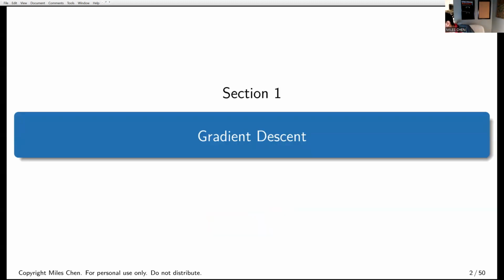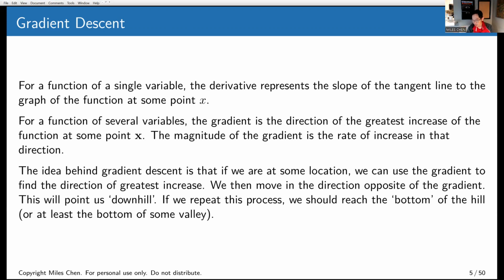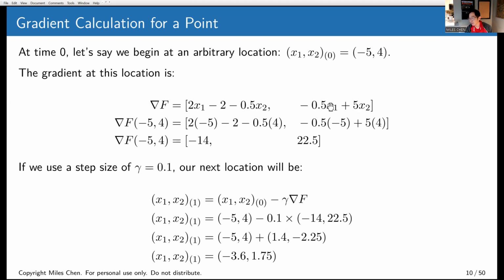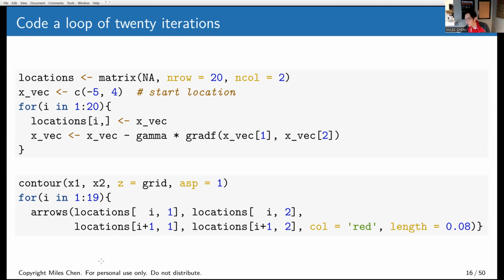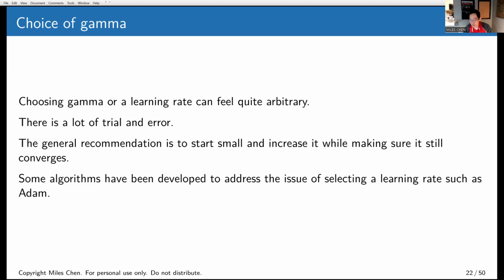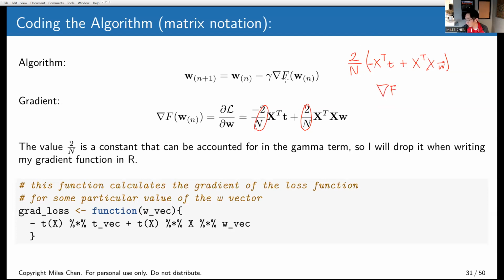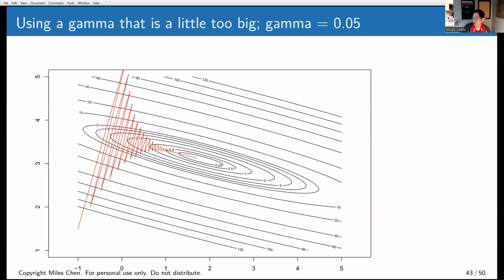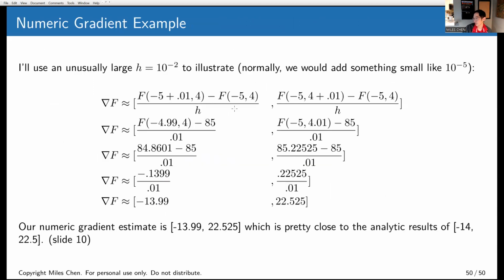2023 04 12 Stats 102B